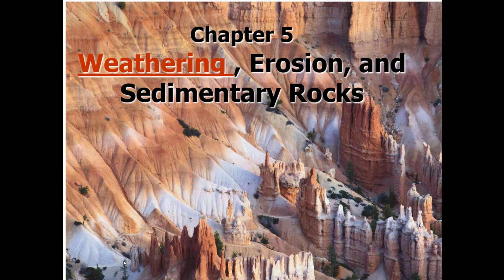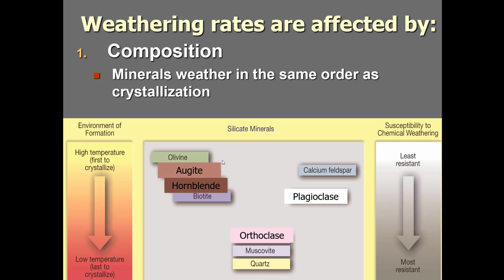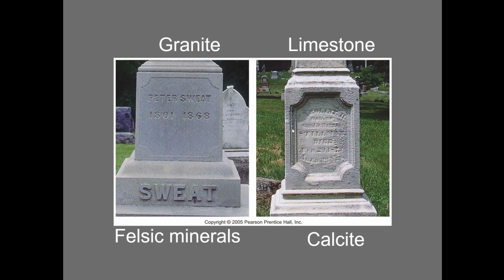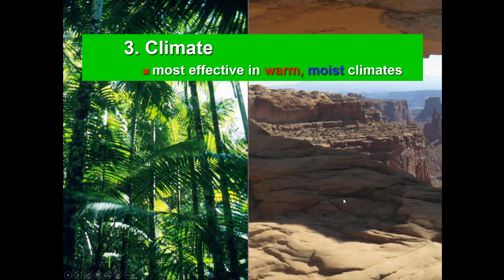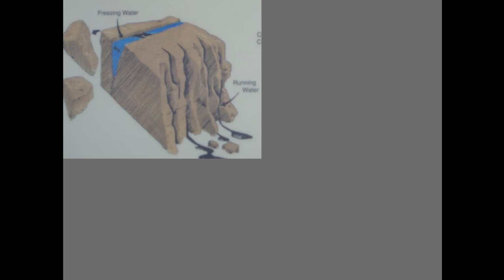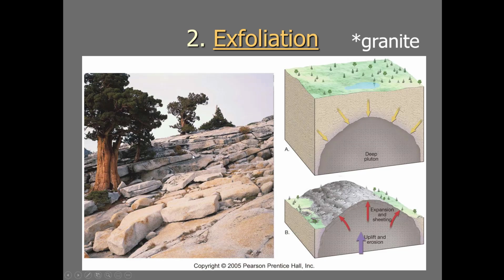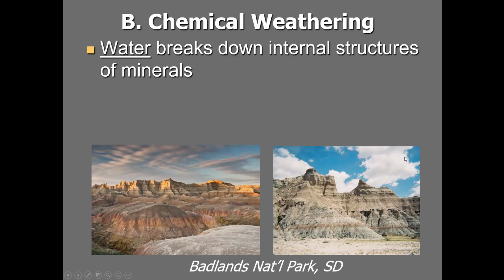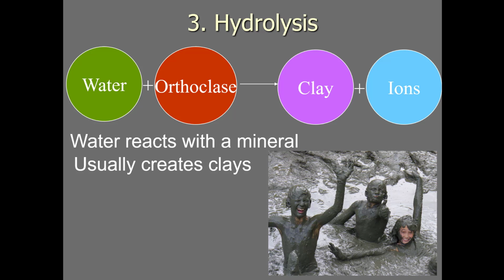5.1 Weathering Lecture